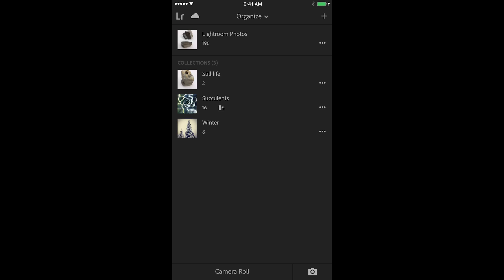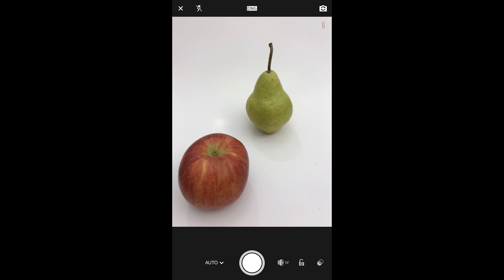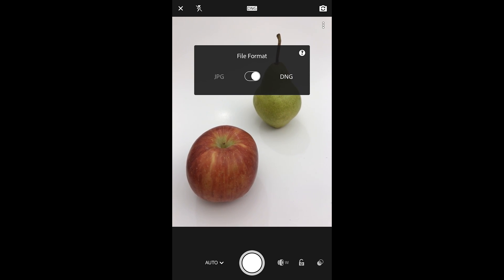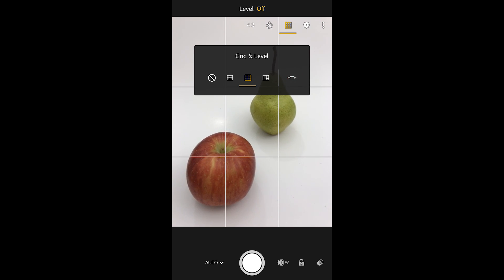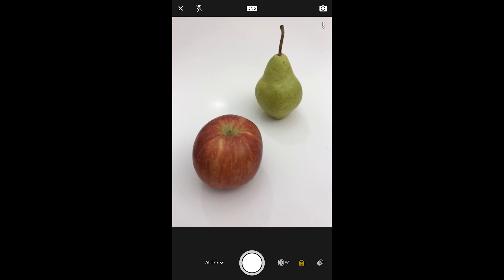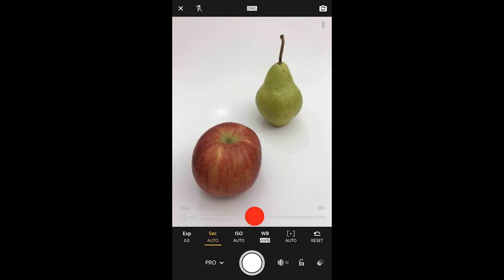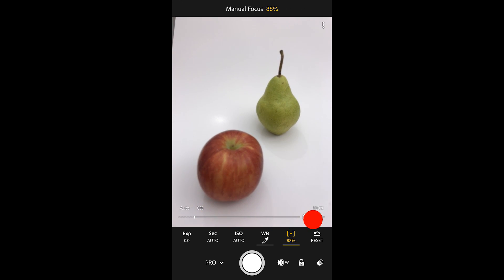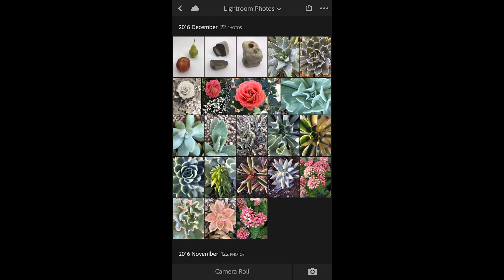Taking Advantage of Lightroom’s Capture Settings | Adobe Lightroom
In this video we’ll walk through Lightroom’s Capture Settings including DNG and “Pro mode", providing control over shutter speed, ISO, and focus .